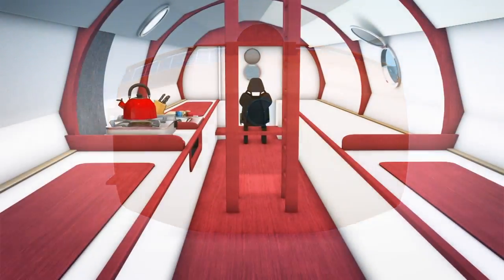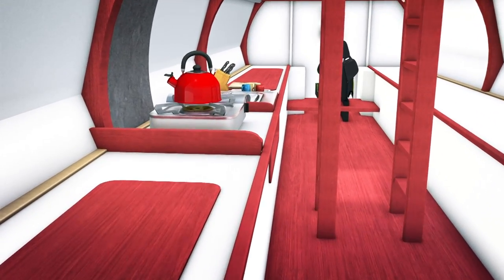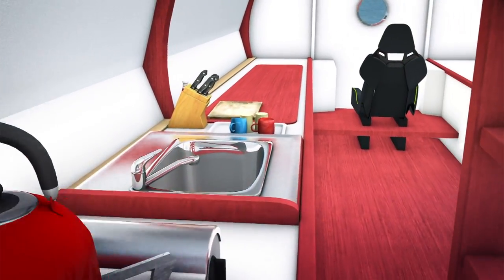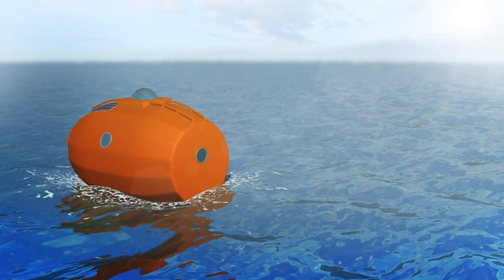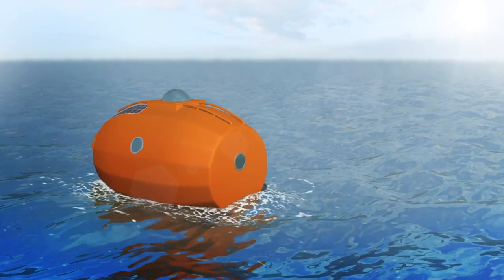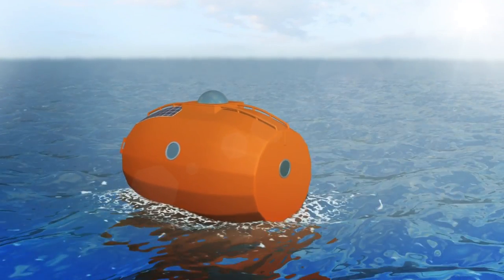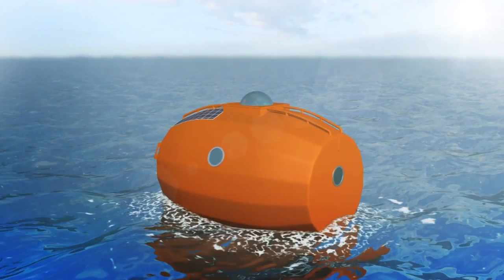Frenchman attempts to cross the Atlantic in a barrel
Frenchman Jean-Jacques Savin, 71, is travelling across the Atlantic Ocean in a large, orange barrel.

The barrel is 3 meters in length and 2.10 meters in width, according to Savin's website.

The interior of the barrel consists of a six-square-meter living space, which includes a tiny kitchen and a sleeping bunk along with a pothole for Savin to enjoy the view.

Savin explains on his website that he brought along satellite technology and equipment to gather data about the ocean. He also took an amphora of white wine and a block of foie gras.

Savin set sail from El Hierro in the Canary Islands and is attempting to reach the Caribbean using only ocean currents and winds to propel his barrel, the New York Times reports.

Savin is sharing his progress on social media by sharing pictures and tracking GPS coordinates. He plans to celebrate New Years' and his 72nd birthday at sea.

Savin raised money for the journey through crowdfunding and receiving partial funding from two barrel makers.

On his website, atlantique-tonneau.com, Savin states that he has already crossed the Atlantic four times using only a sailboat.

RUNDOWN SHOWS:
1. Jean-Jacques Savin, a dotted line across the Atlantic Ocean on a globe and the dimensions of the barrel are shown
2. The interior of the barrel
3. Items Savin brought along
4. Where Savin will set sail from along with the barrel in the ocean

VOICEOVER (in English):
"71-year-old Frenchman Jean-Jacques Savin is travelling across the Atlantic Ocean in a large, orange barrel. According to Savin's website, the barrel is 3 meters in length and 2.10 meters in width."

"Savin explained that he brought along satellite technology and equipment to gather data about the ocean. He also took an amphora of white wine and a block of foie gras."

"The New York Times reports Savin set sail from El Hierro in the Canary Islands and is attempting to reach the Caribbean using only ocean currents and winds to propel his barrel."

SOURCES: The New York Times, Jean-Jacques Savin's facebook, Jean-Jacques Savin's website, CNN,